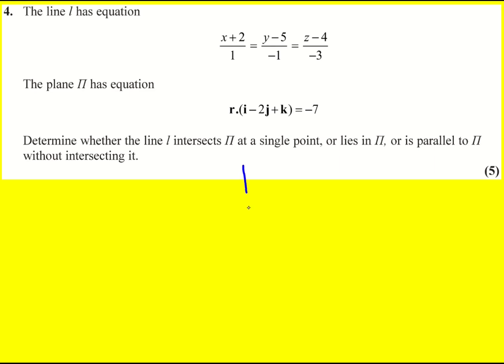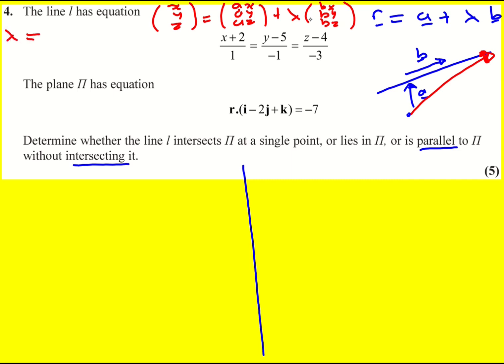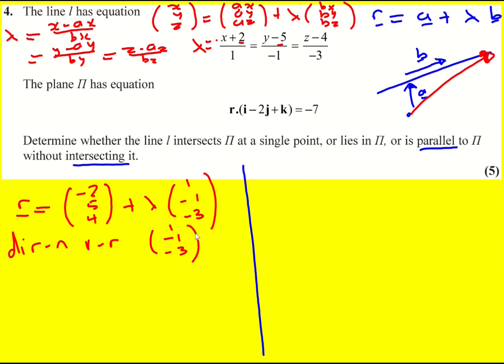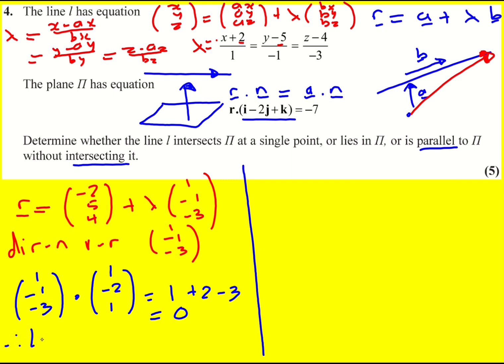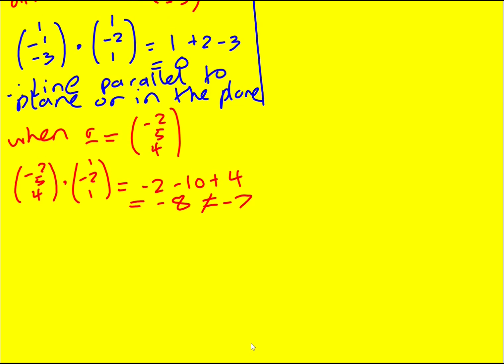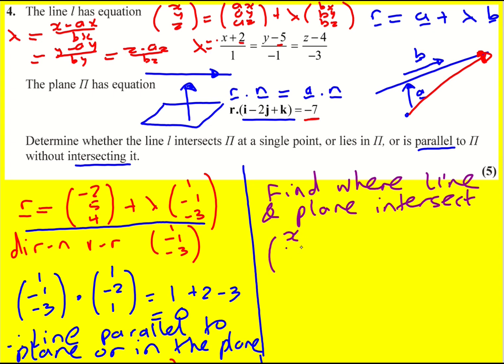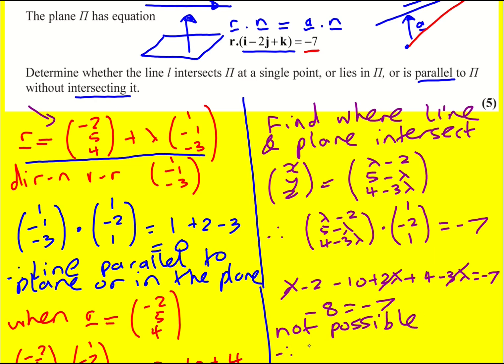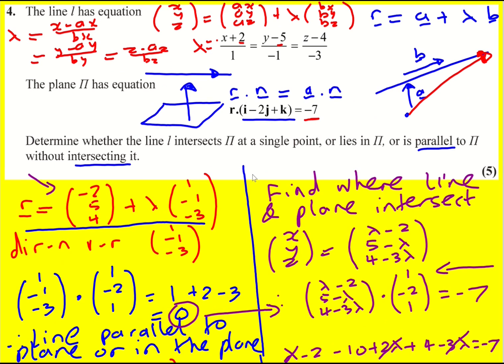AS FM Edexcel Jun 2019 core pure q4 vectors (Further Maths AS Level)